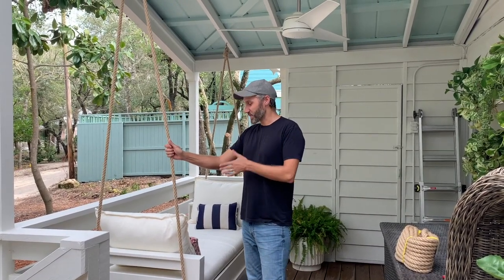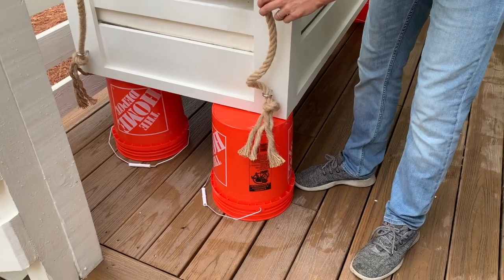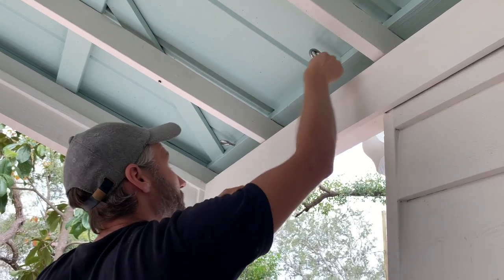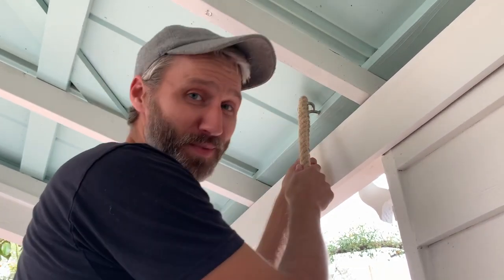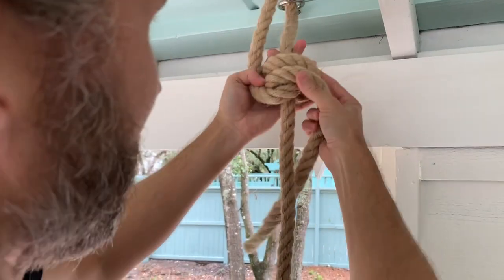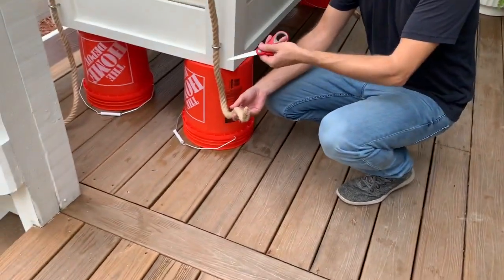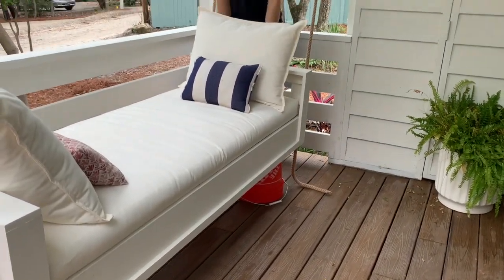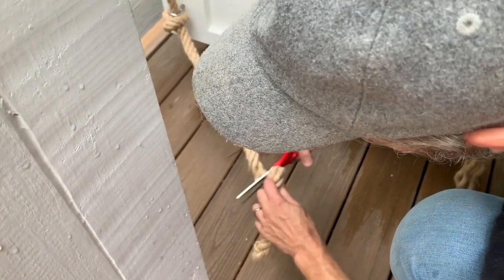How to Hang An Outdoor Daybed Swing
Here's a step-by-step tutorial for hanging an outdoor daybed from your porch ceiling.

MATERIALS:
Natural Hemp Rope
Large Eye Hook
Small Eye Hook

You can also check out our tutorial for building the daybed